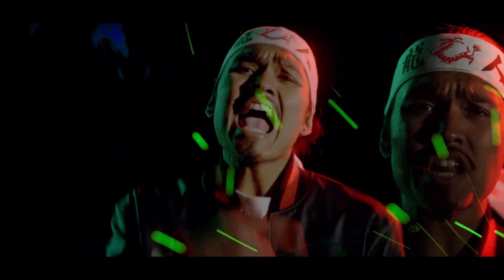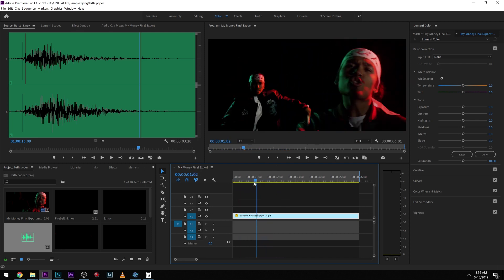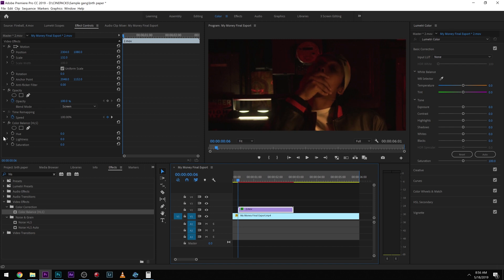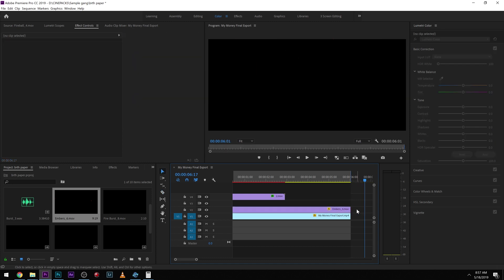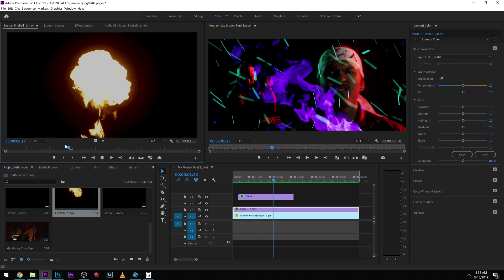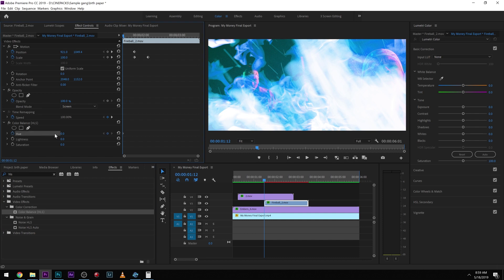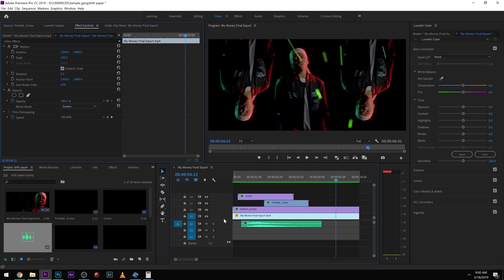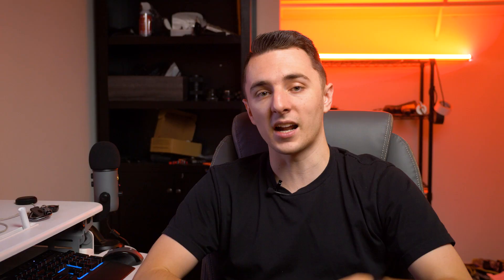FREE Colored Fire Effects (NO PLUG-INS) - BRTHR FILMS TYPE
Quick Easy tutorial on how to get Fire Effects inside any editor (Final Cut, Premiere Pro, Sony Vegas)